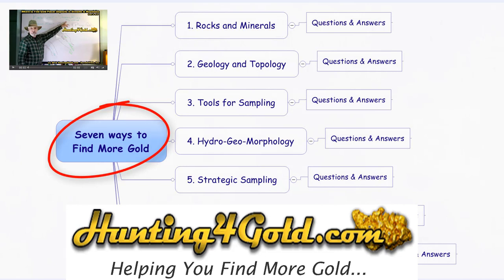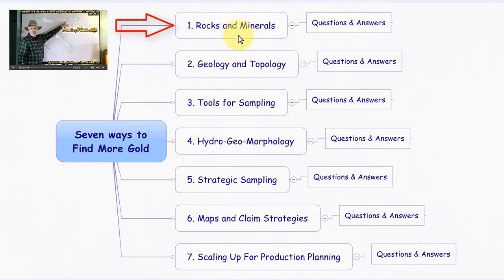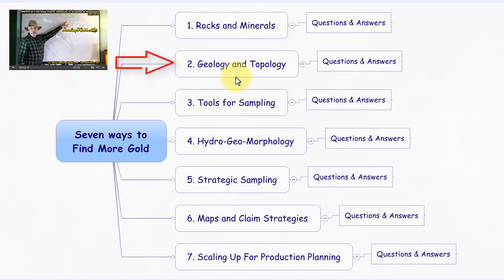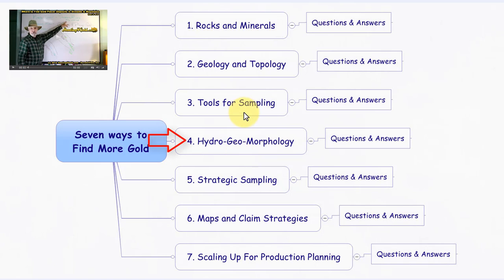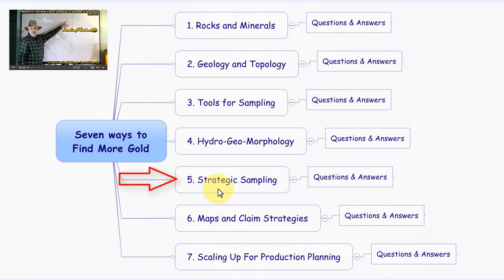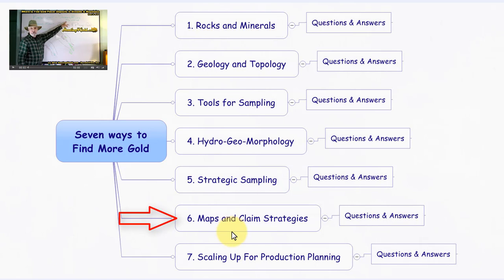Seven Ways To Find More Gold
In this short video I describe the seven live sessions that I am giving on how to find more gold. Discover 7 ways to find more gold.